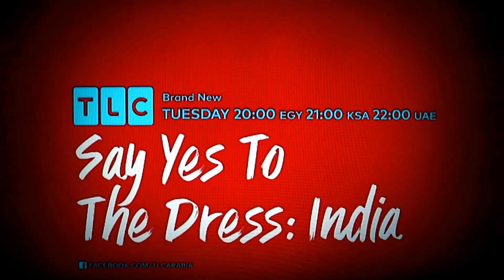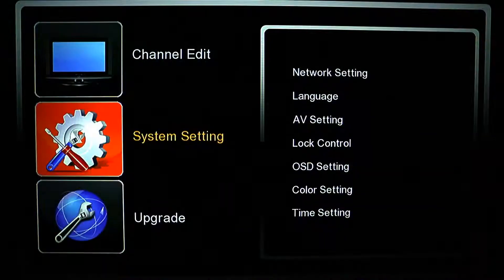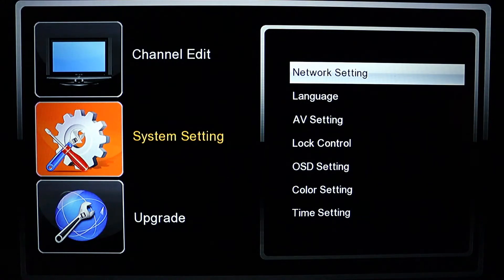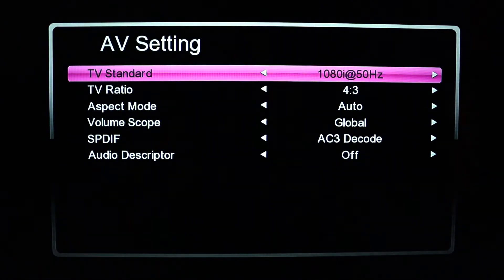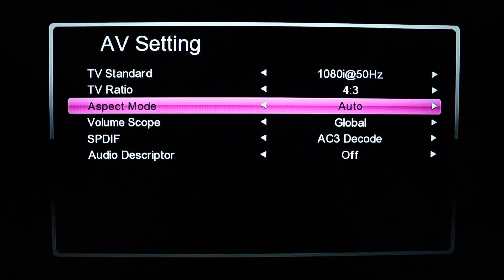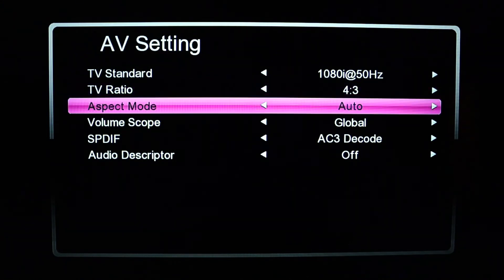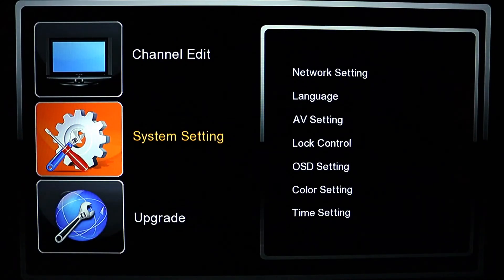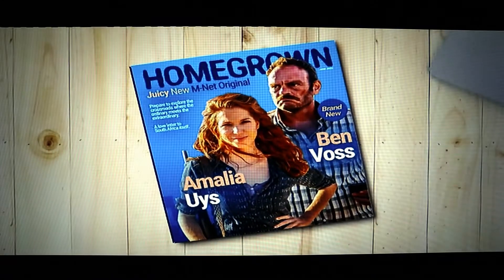💎 How To Set Aspect Ratio On Master Decoder For Free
LINKS